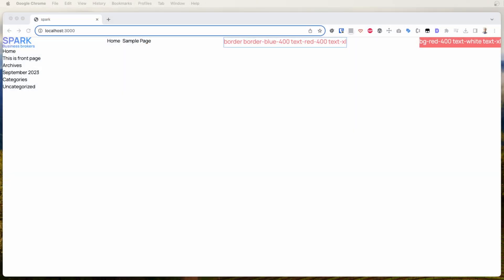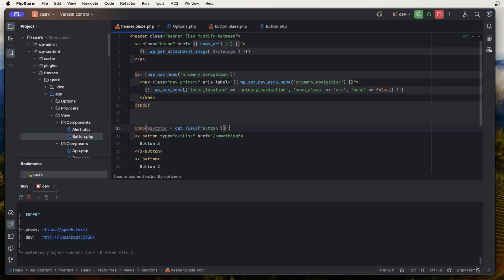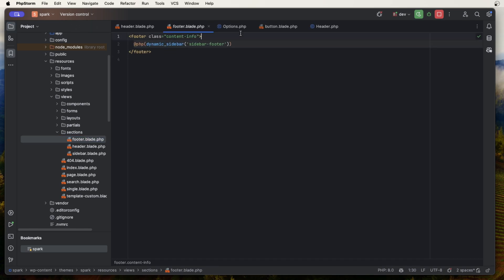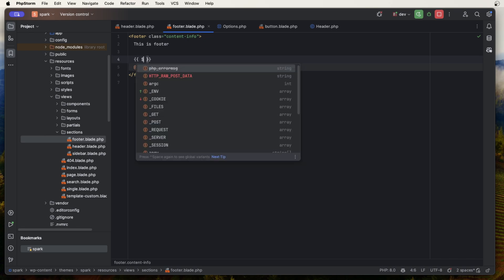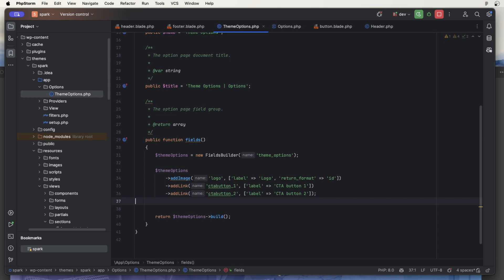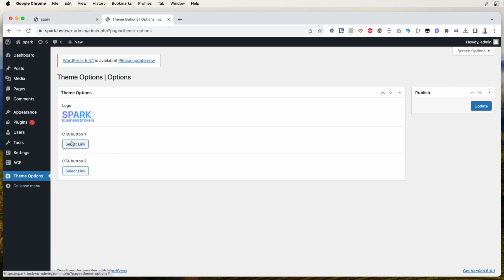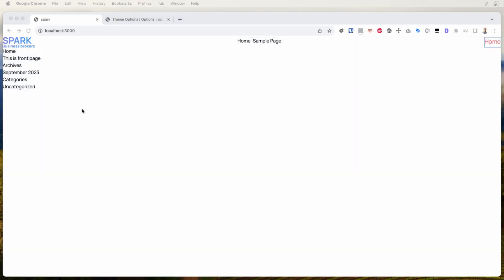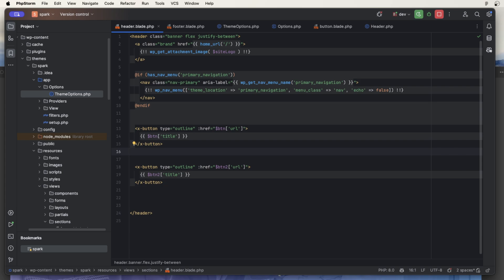Become pro WP Developer with Sage (Roots stack) and Gutenberg - ep.5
Welcome to "Become a Pro WP Developer with Sage (Roots Stack) and Gutenberg" - Your Ultimate Guide to Mastering WordPress Development in 2023!

Are you interested in becoming a cutting-edge WordPress developer? In this tutorial, we’ll guide you step-by-step through the process of setting up a robust WordPress development environment using the Roots Sage starter theme, one of the most modern stacks available. Master the techniques that we, at Timis Digital agency, use to build stunning WordPress themes for our clients.

How to set up a WordPress local development system
Installing the Roots Sage starter theme
Basic edits and initial setup for your Sage theme
How to leverage Gutenberg for a more dynamic user experience